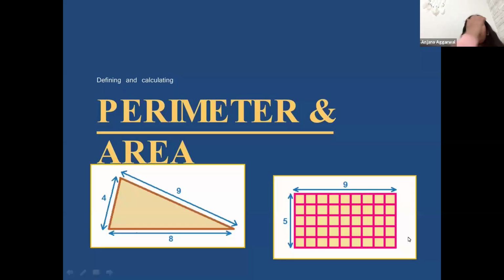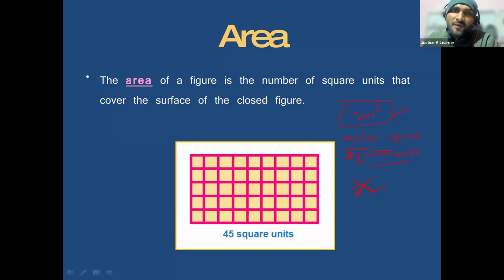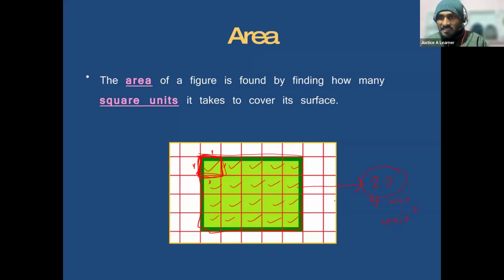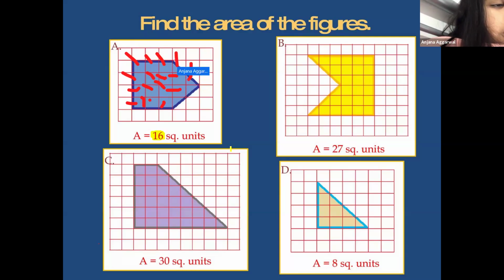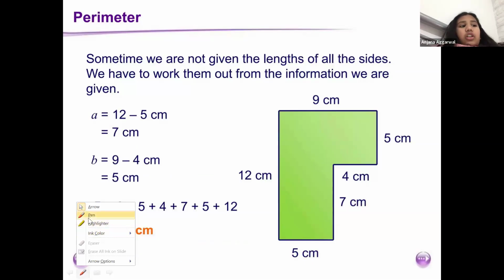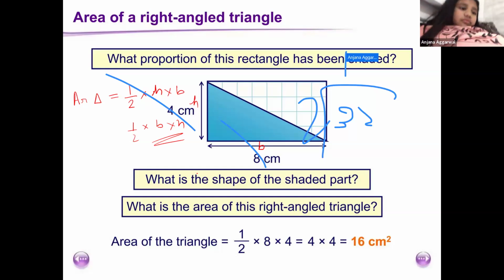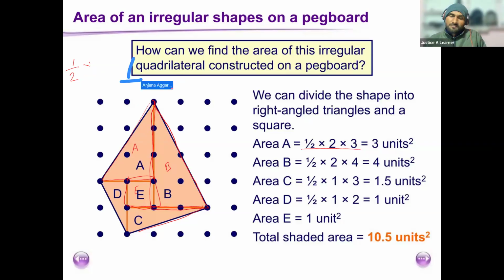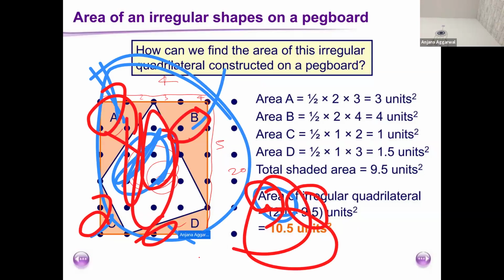11+ GL Exam Prep | L–14 Master Class | Maths/VR/NVR/English | UK Curriculum | Justice Sir